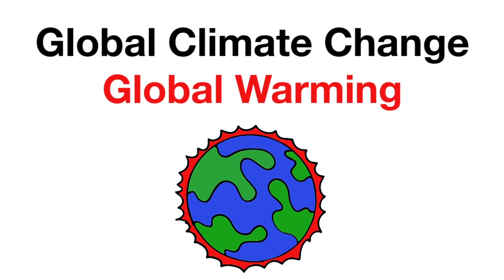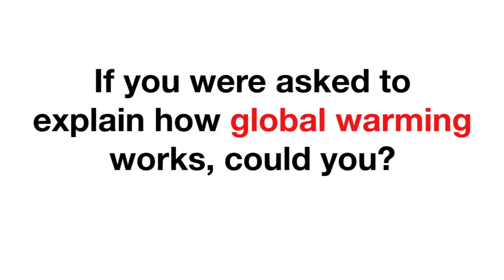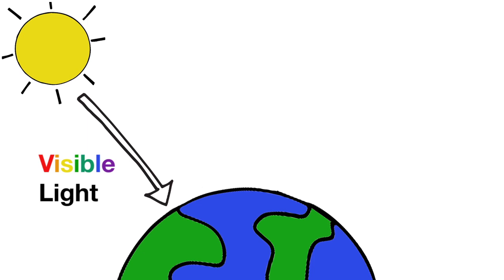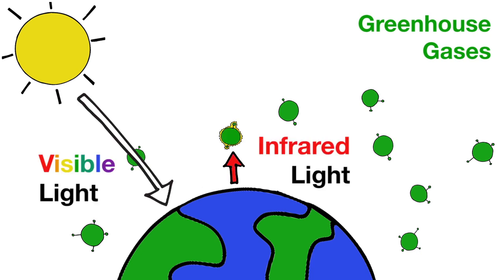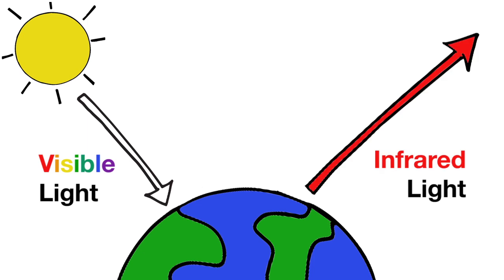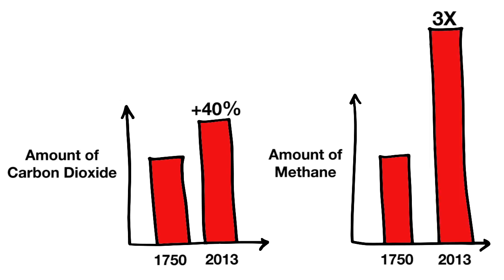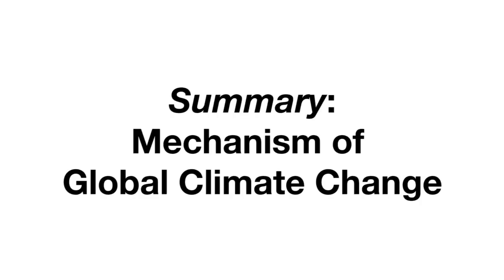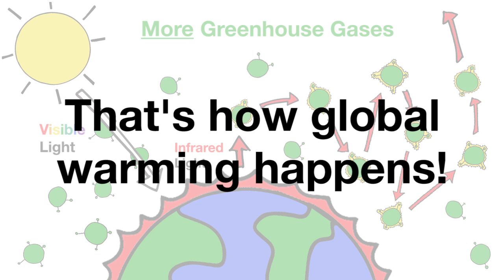How Global Warming Works in Under 4 Minutes